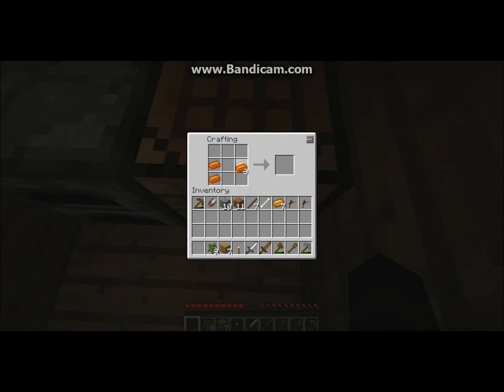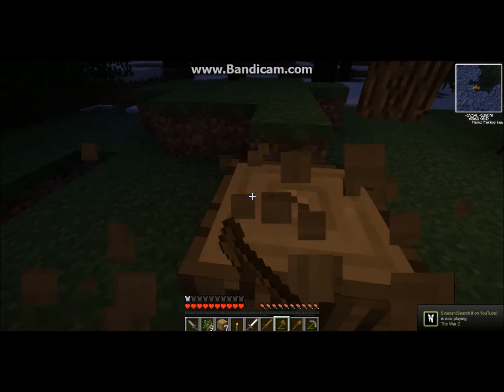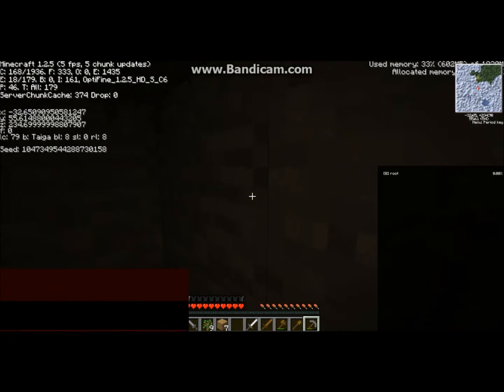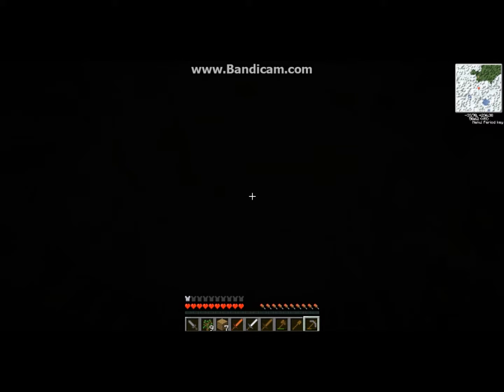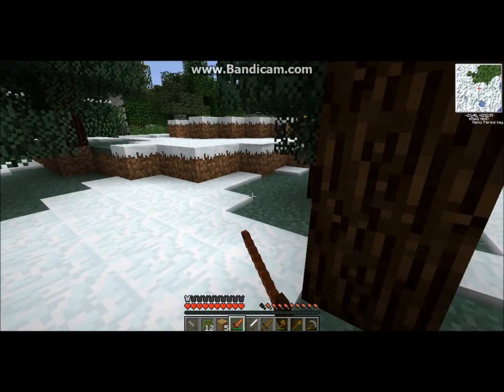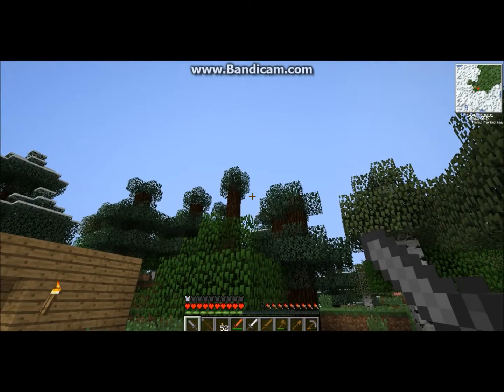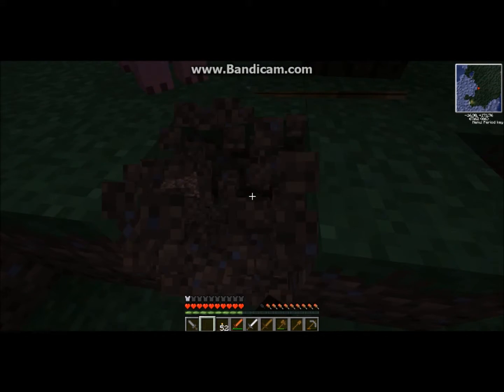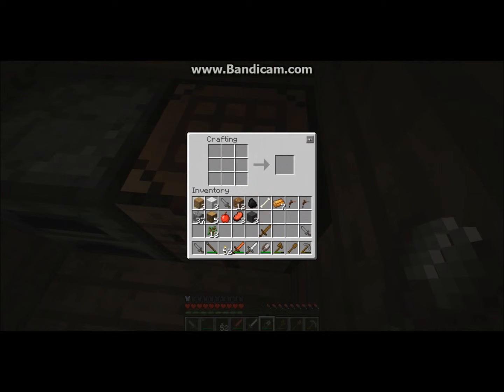tekkit part 2 - bronzing things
got some better stuff this time